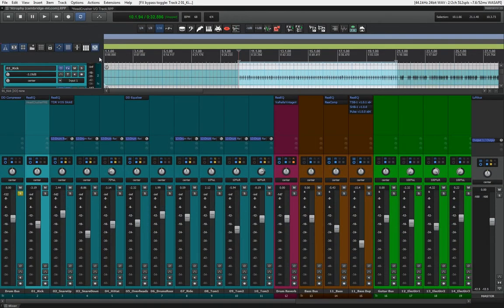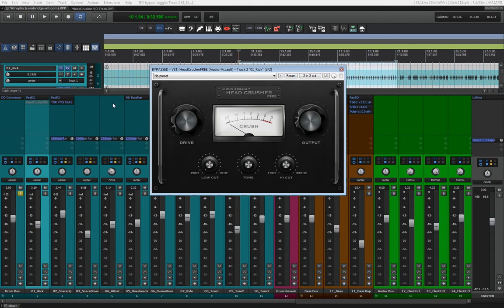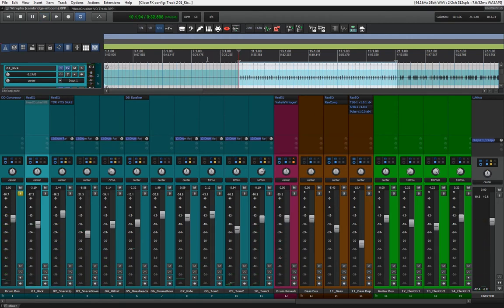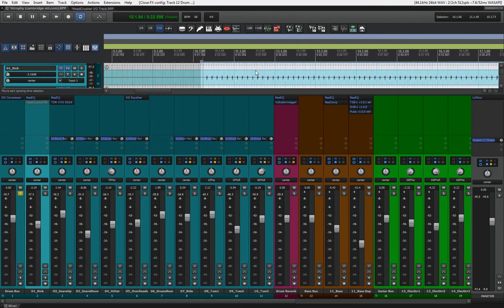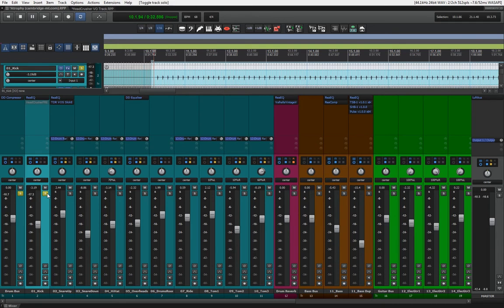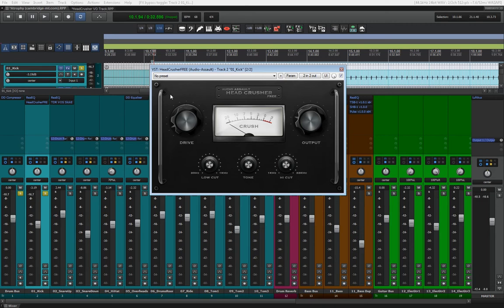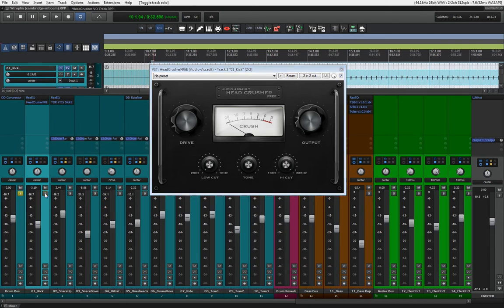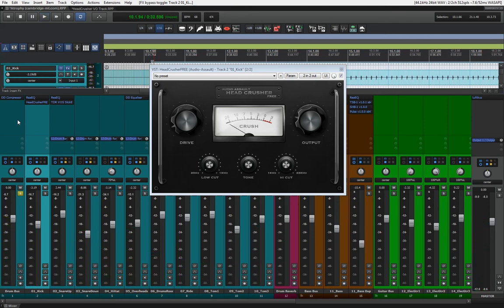Mixing Tip | Crush the Kick!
Mixing Tip | Crush the Kick! | Triplet Noir Studios

In this video, let's keep it simple and see what a simple distortion and saturation plugin can do to a kick!

Hi, my name is Ivan Pesut and I'm the founder of Triplet Noir Studios. I am dedicated to making great music, exciting mixes and creative sound design. Hope you like my channel!